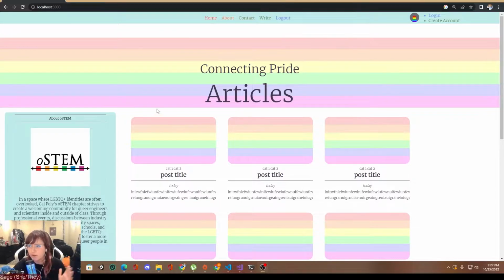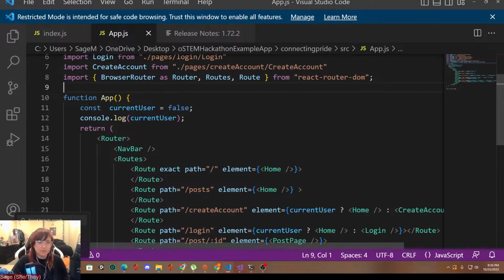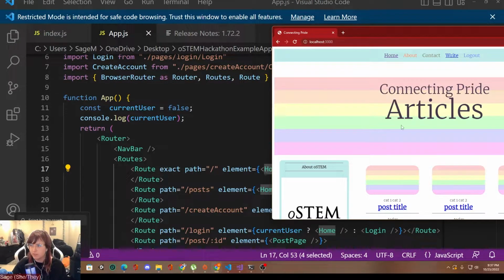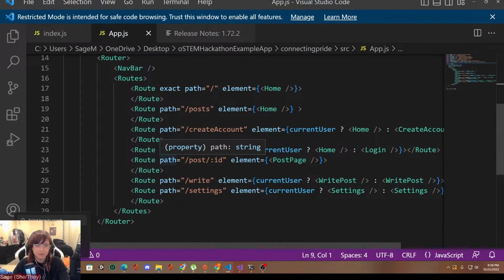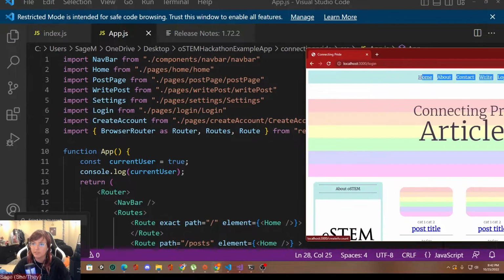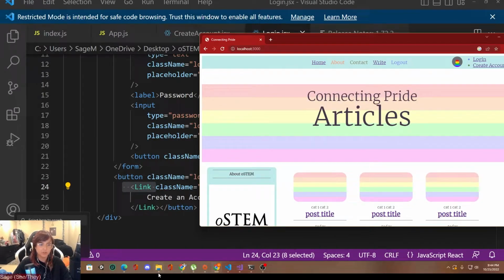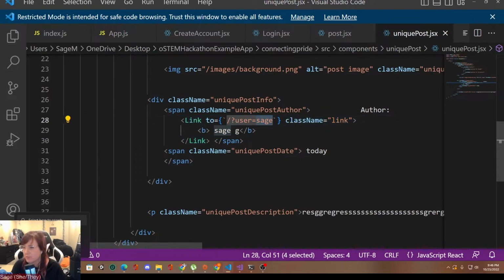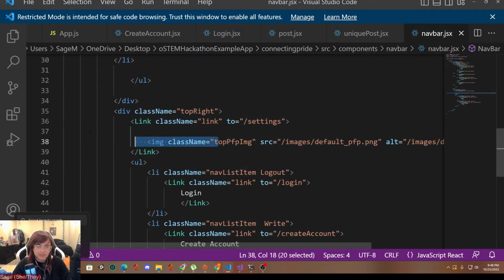React App Tutorial pt 5 - Frontend Routing (oSTEM Hackathon Training Series)